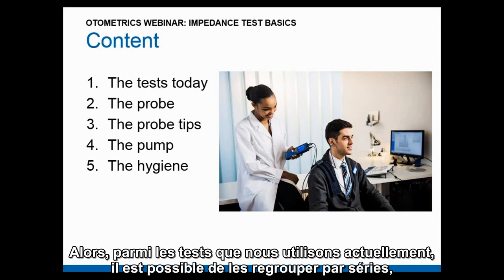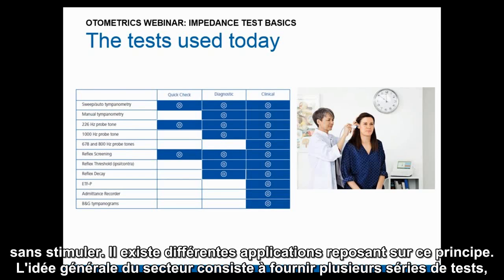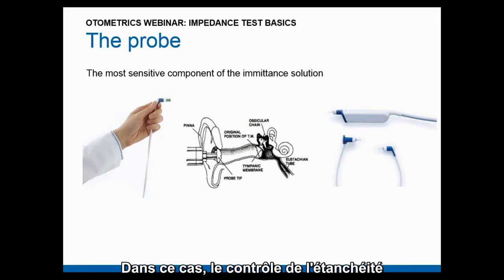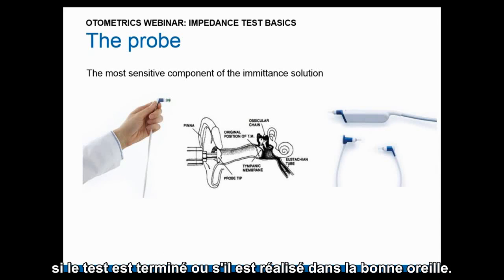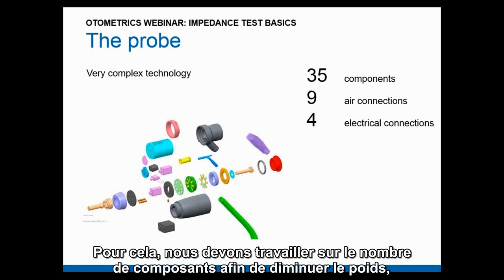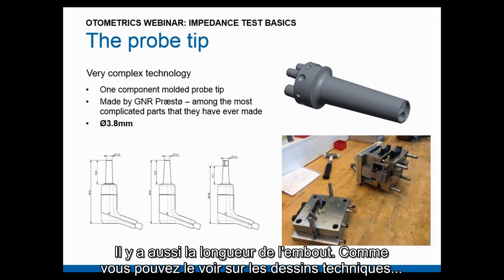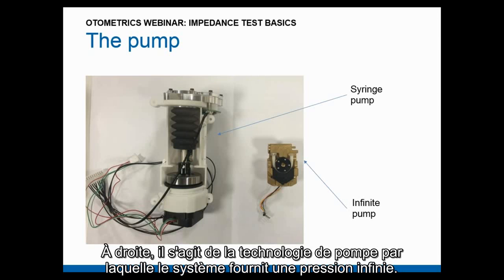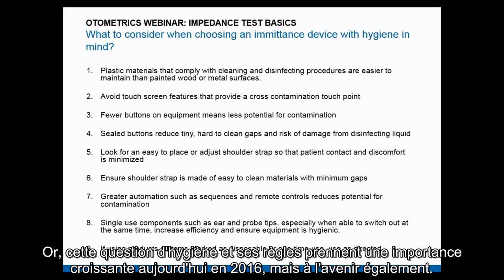Impedance test basics – what is it, how it works and how to choose equipment FR